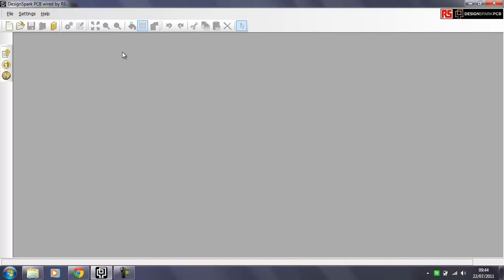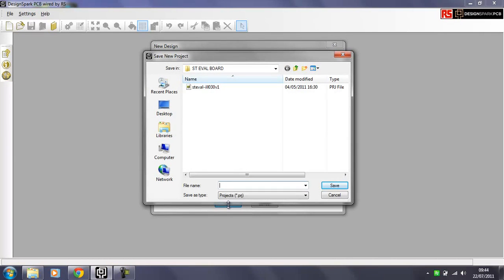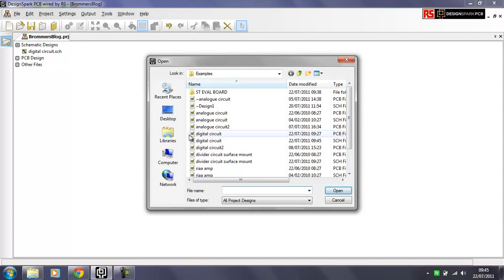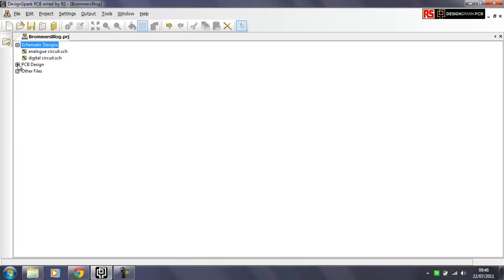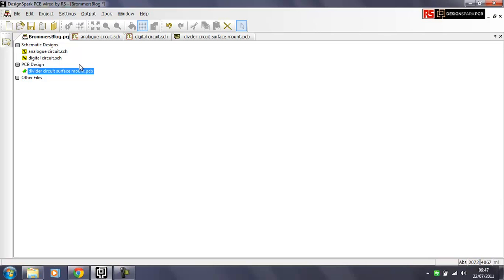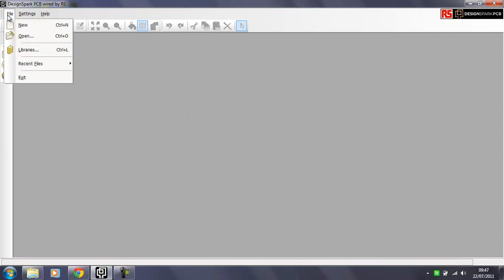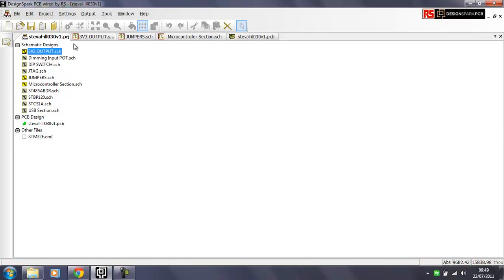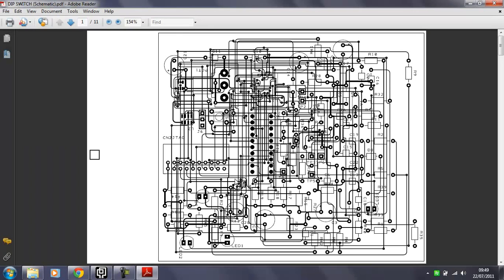Creating Projects in DesignSpark PCB